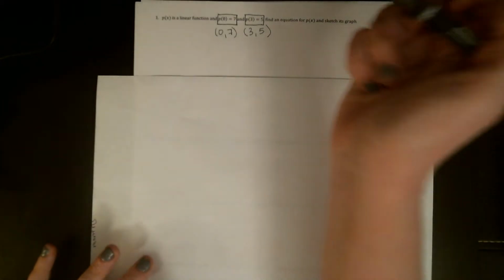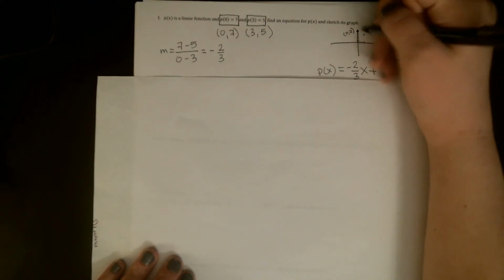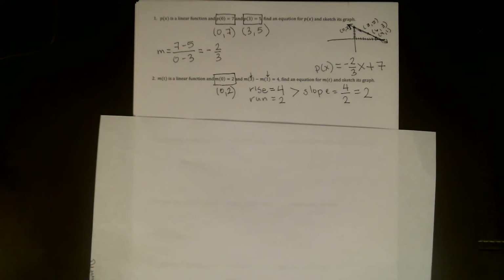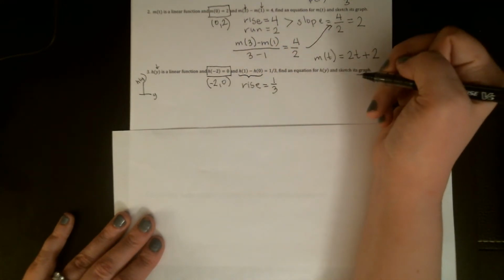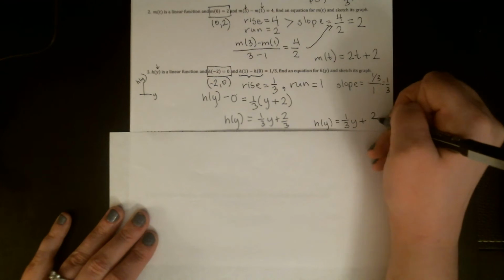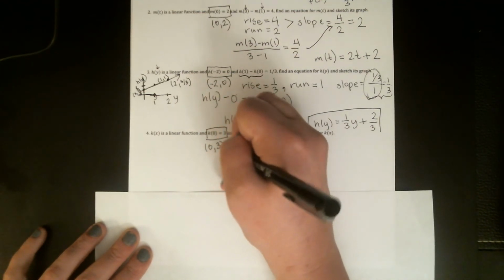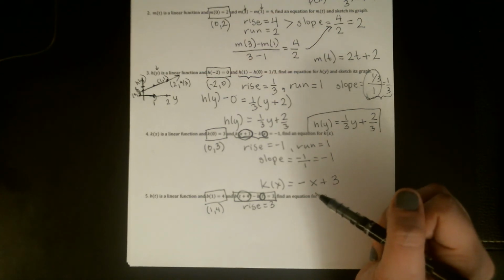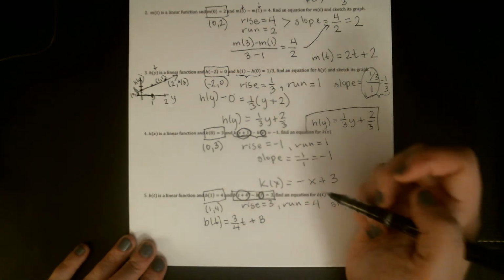1.2 find equations and sketch